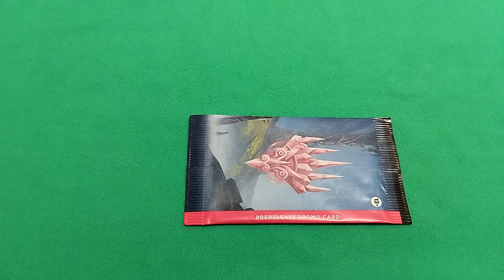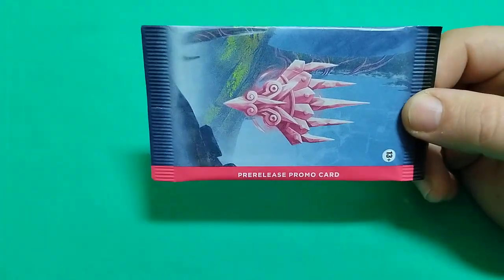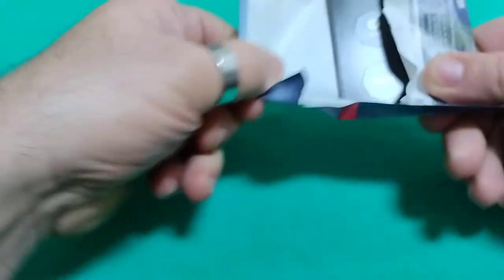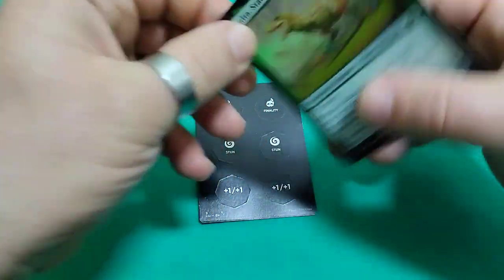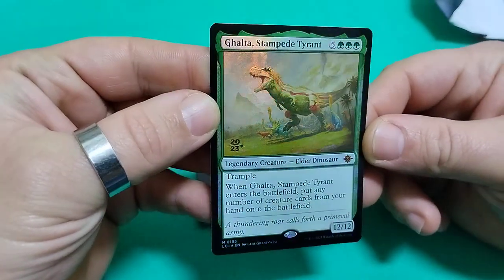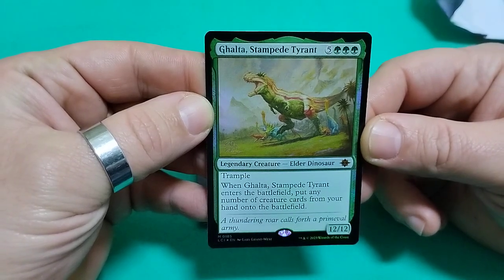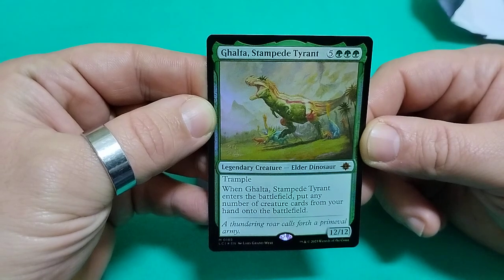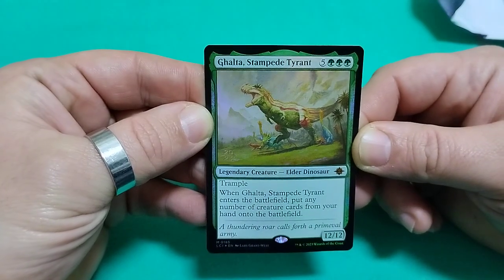MTG - The Lost Caverns Of Ixalan - Prerealese Promo Pack Unboxing